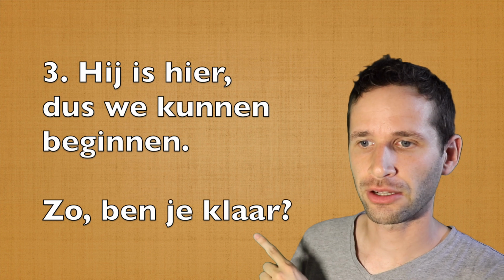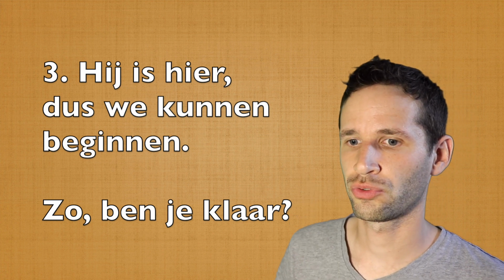How to use zo in Dutch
Learn Dutch 3 (7.5 hours of video - A2)
Learn Dutch 4 (intermediate level - B1)
Learn Dutch 5 (4+ hours - B1)

Do exercises & get written explanations by becoming a member of this channel

Books:
- Avoid 300+ common mistakes (A2-B1) via Amazon
- 10 Dutch stories (A2-B1 level) via Amazon
- Dutch grammar for beginners via Amazon

Book an online Skype or Zoom teacher on italki: $5 extra I might get money too to book lessons if you book through the link.

This channel is made to learn Dutch for English speakers. By learning Dutch with videos, you'll learn basic Dutch pronunciation, by learning it online with many Dutch phrases and Dutch words. We'll also see basic Dutch grammar as well as tips on how to speak Dutch. The accent used is from Belgium, so it's Belgian Dutch, which is also understood in the Netherlands.